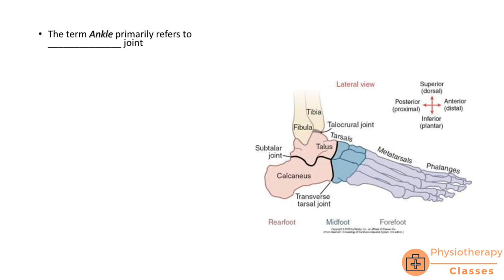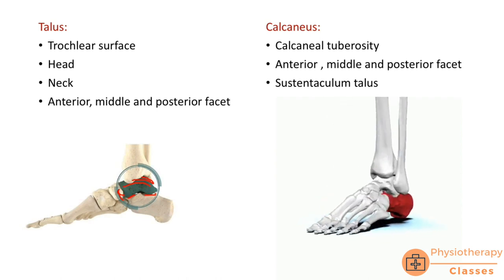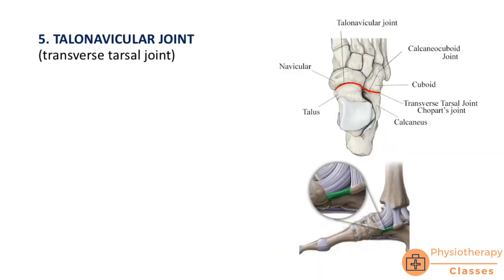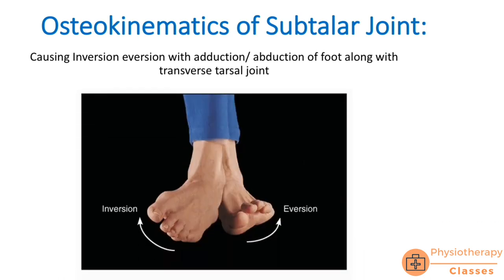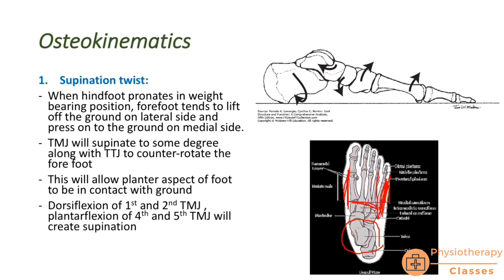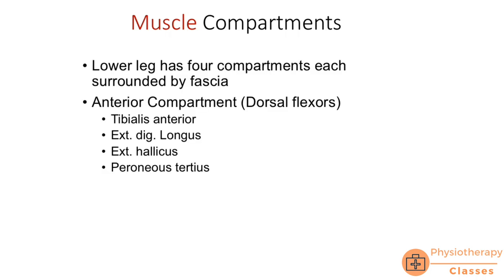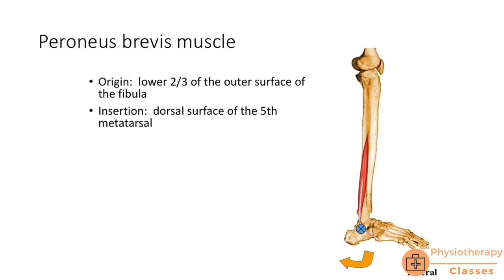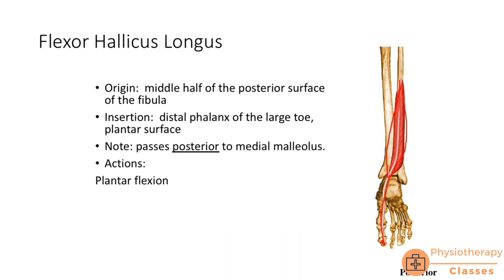Ankle and foot biomechanics | kinetic & kinematics movements of ankle & foot| kinesiology of ankle